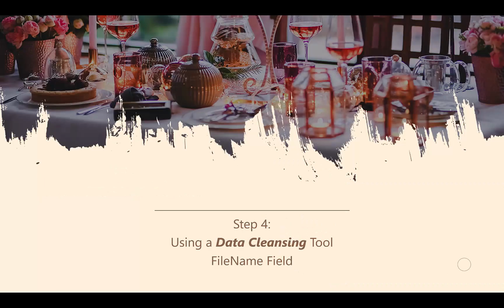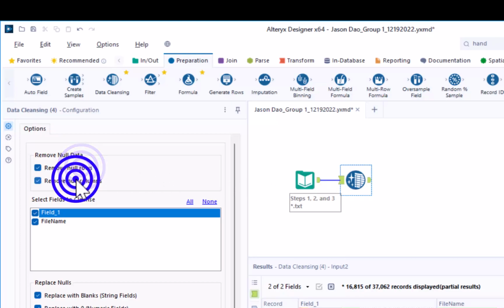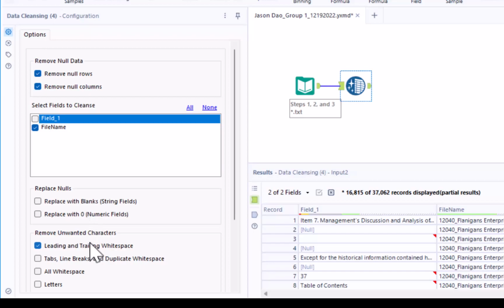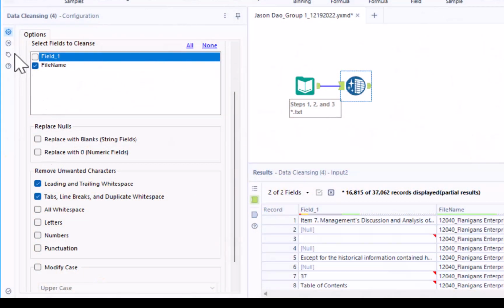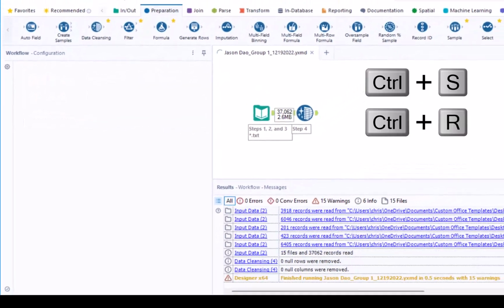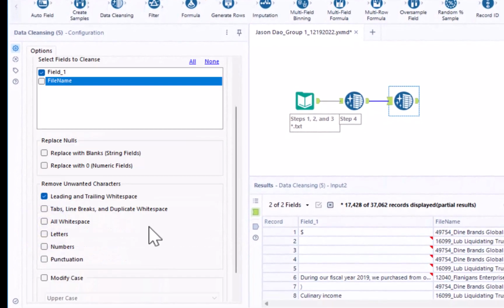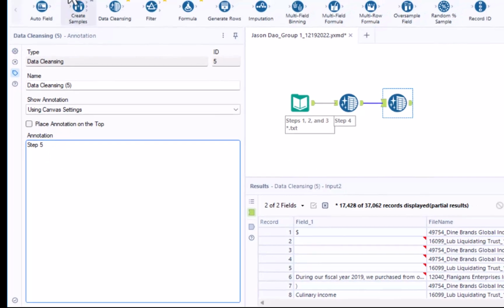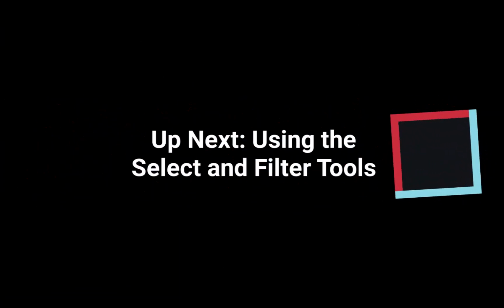Steps 4 and 5: Using the Data Cleansing Tool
This video demonstrates the process of using Alteryx's Data Cleansing tool to perform basic data cleansing, including the removal of unwanted characters.